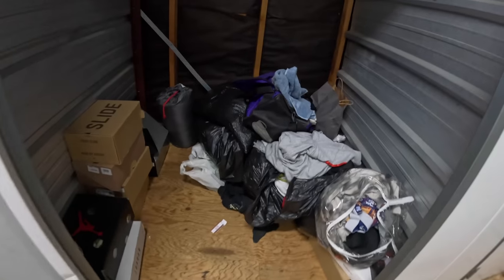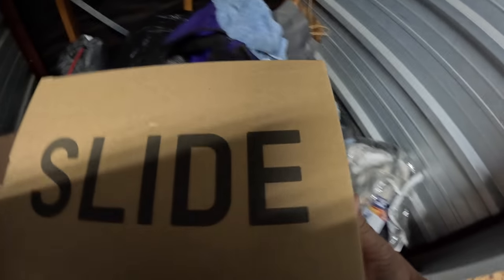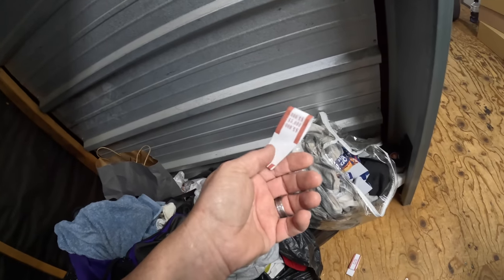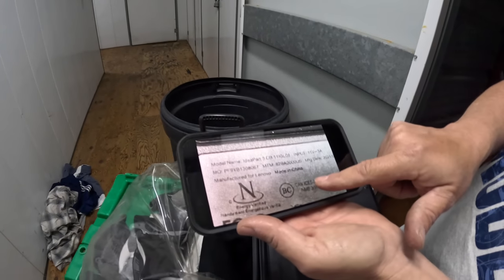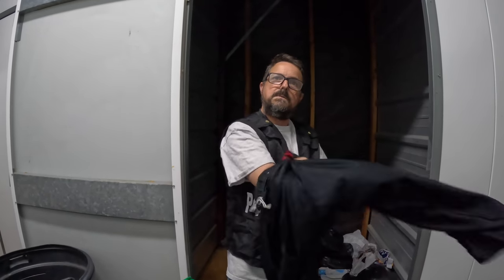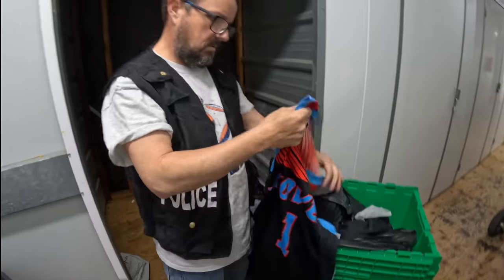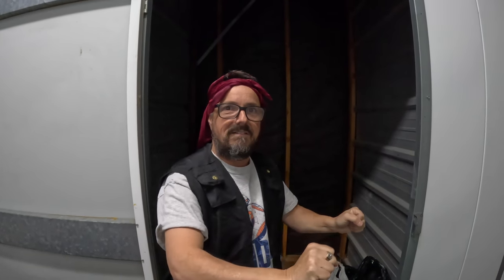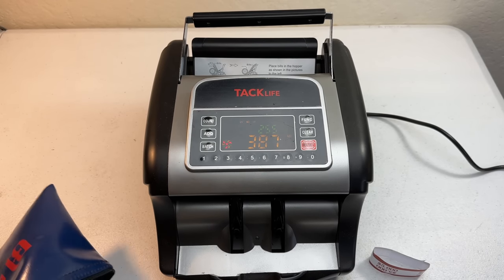A stack of Air Jordan and Yeezy boxes made me bid $710 on this locker. One pair pays for it all!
Live auction time, and we bought one. I saw a stack of shoe boxes with Air Jordan and Adidas Yeezy logos, and even though I don't prefer shoe lockers, I was in on this one! I paid $710 for it, which was a little more than $100 per box from what I could see from the doorway. Hopefully they aren't empty. Let's find out in this episode of Locker Nuts!